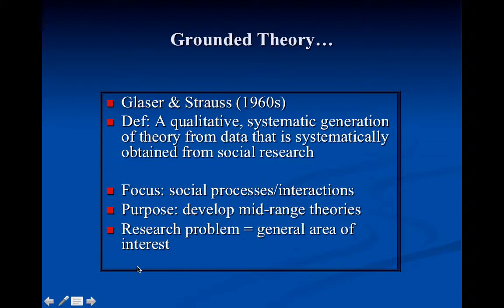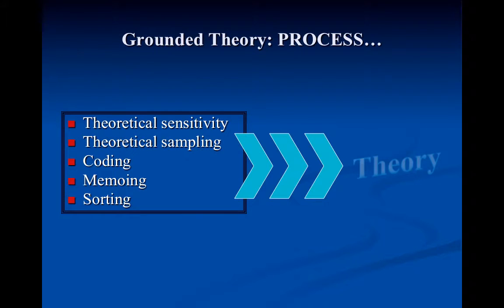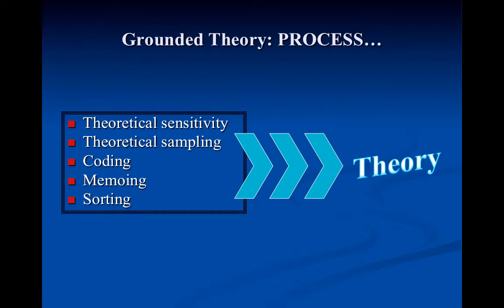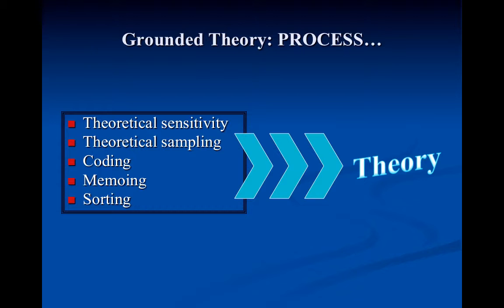SOCW 360 Grounded Theory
This is part I of the video lecture, Grounded Theory.  For part II, you should view the TEDtalk by Brene Brown, who discusses the process and findings conducting her grounded theory research.  View that video at